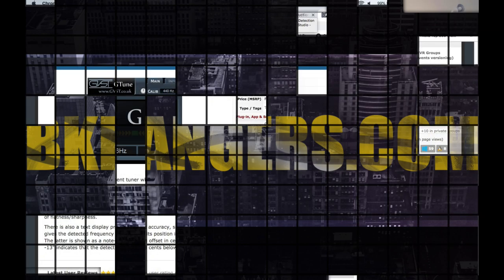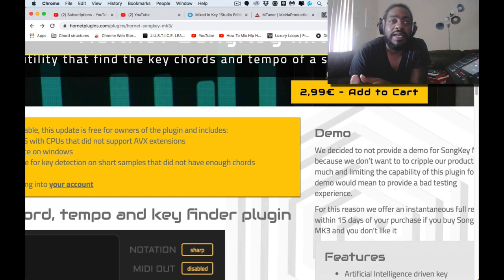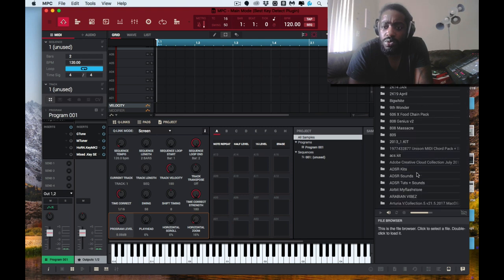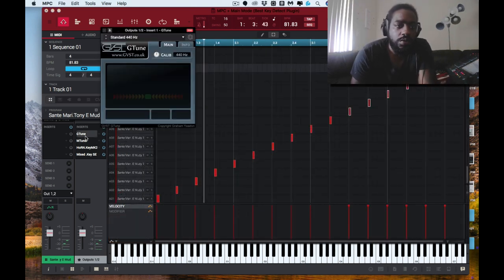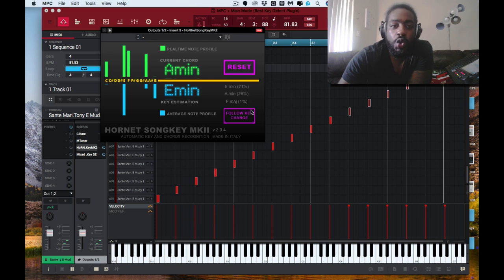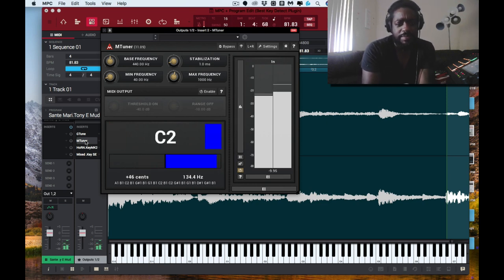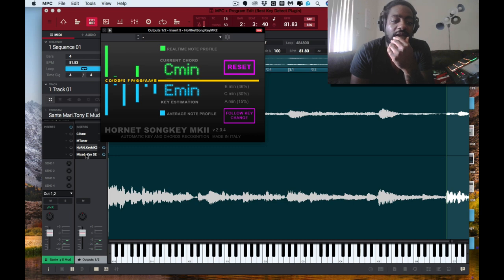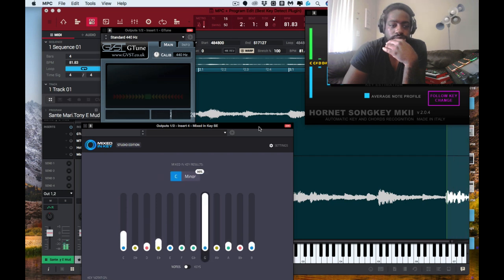Best Key Detection Software 2019 - Akai MPC Software 2.6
In this video I go over the 4 best key detection software in 2019.
These tools can be used within any DAW, I am using it within MPC 2.6 Software.

TIME STAMPS:
Sample Selection: 8:21
G-Tune: 9:18
M Tuner: 10:35
Hornet Songkey MKII: 11:18
Mixed In Key Studio Edition: 12:24
Program Edit/ Pitch Tuning: 14:30

Key Pitch Handling:
G-Tune Pitched: 15:20
M Tuner Pitched: 15:50
Hornet Songkey MKII Pitched: 16:15
Mixed In Key Studio Edition Pitched: 16:30

Ranking:
M Tuner: 18:00
Hornet SongKey: 18:46
Mixed In Key Studio Edition: 19:00
G-Tune: 21:38
Final Words: 22:03